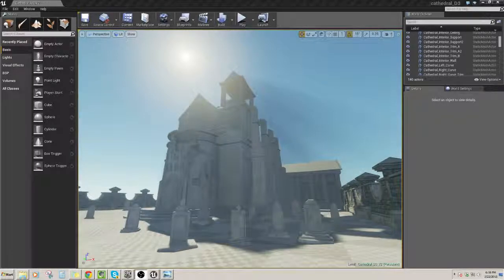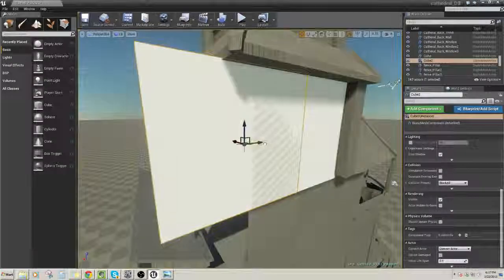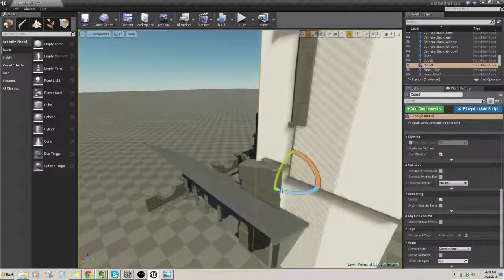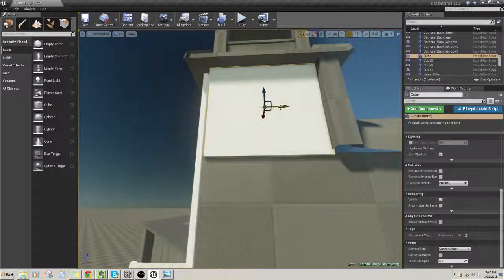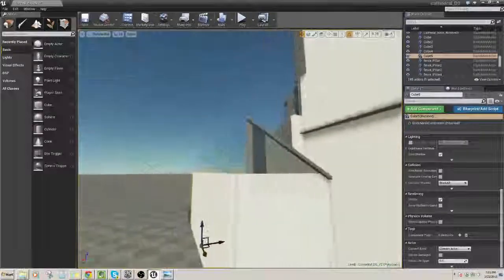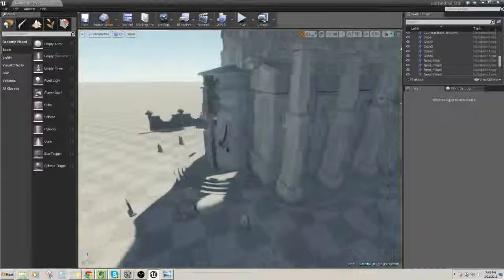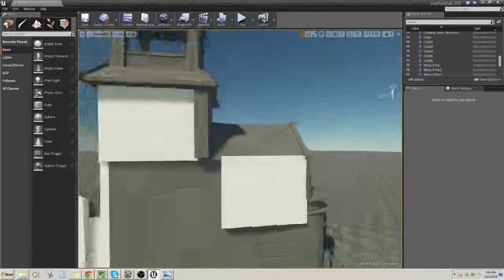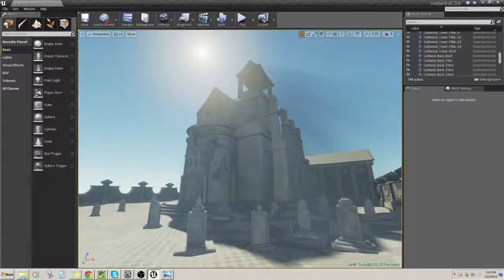Let's 3D Model #29 - Covering Back Faces in UE4